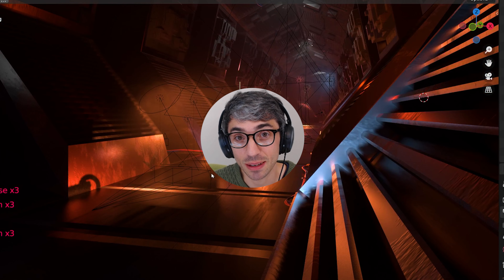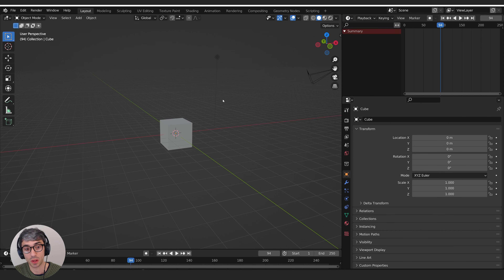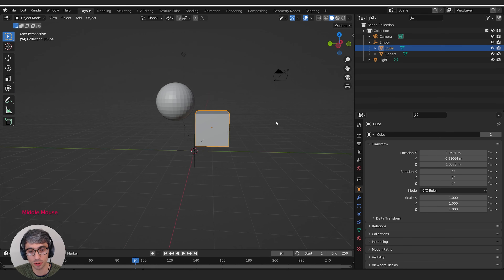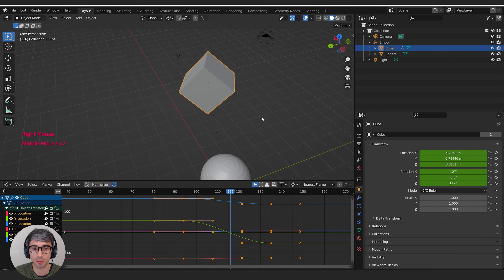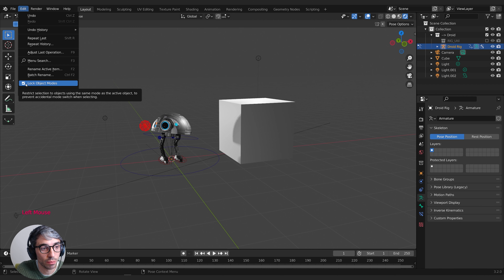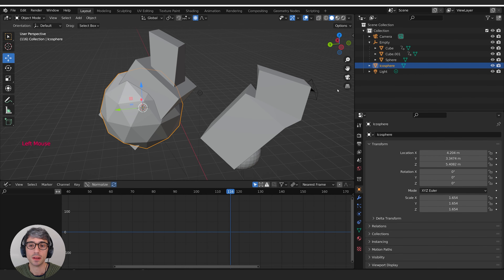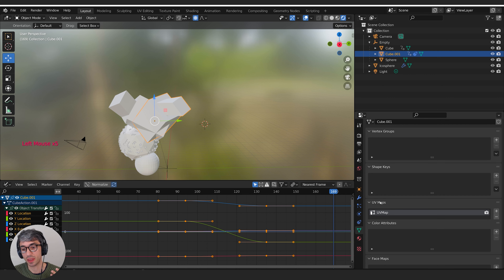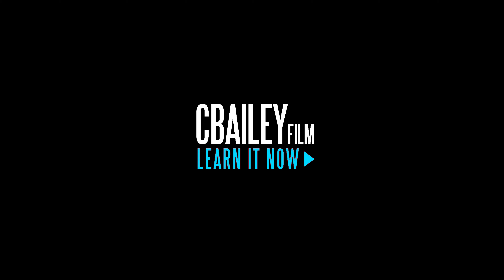Move From Maya To Blender (In Under 30min) blender tutorial for maya artists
If you're a Maya Pro but want to learn Blender, this video is for you! I'll take you through all you need to know to get up and running in Blender in under 30 minutes.  Add blender to your toolkit today!